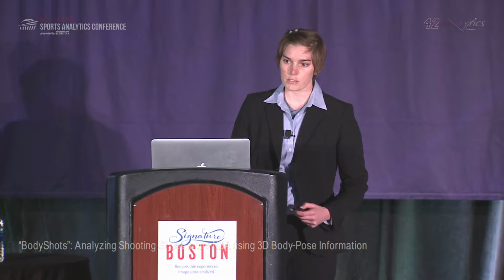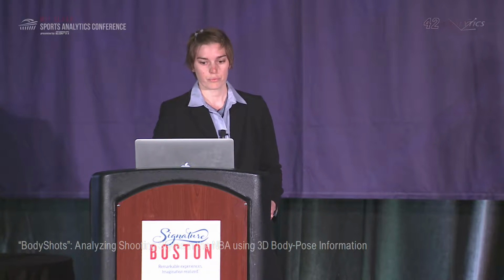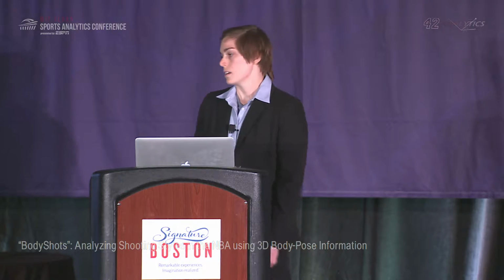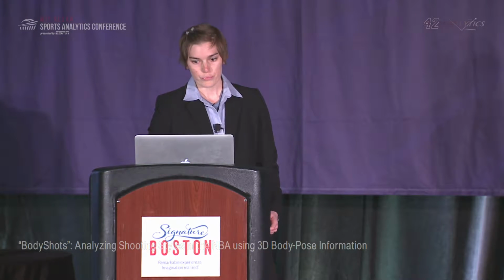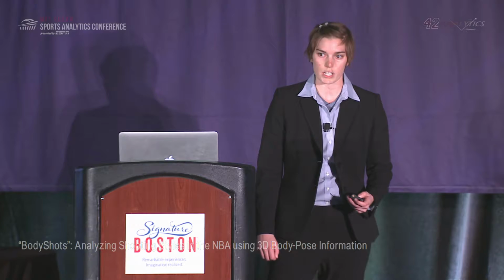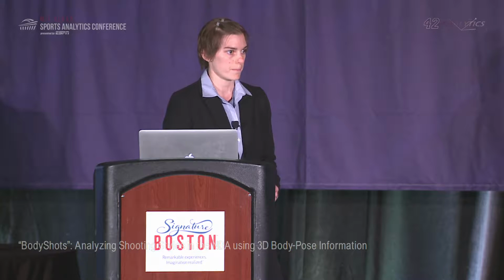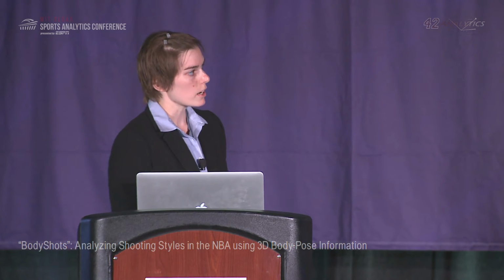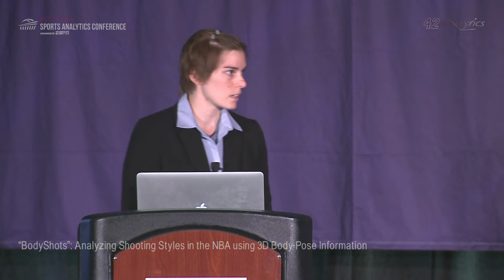SSAC17: Body Shots (Research Paper Competition presented by Wasserman)